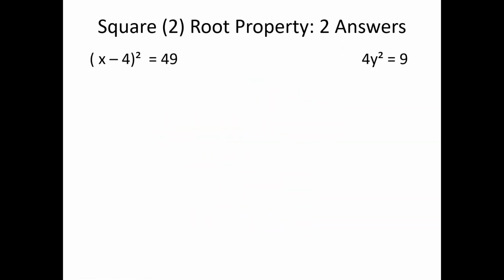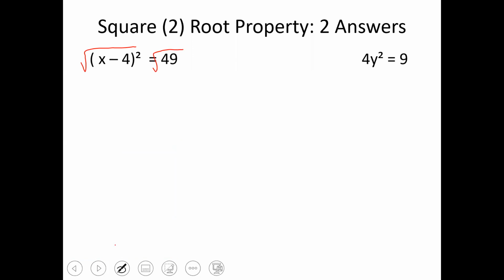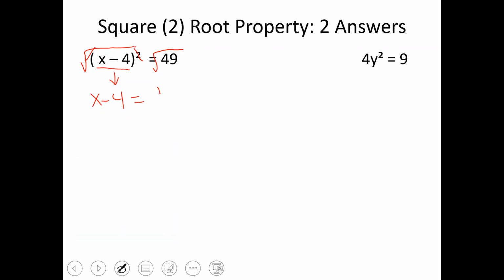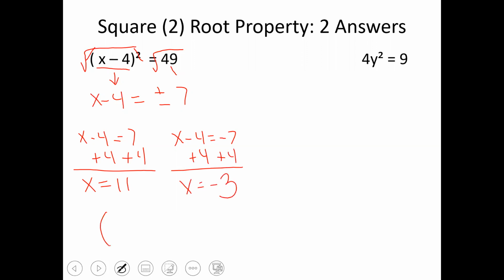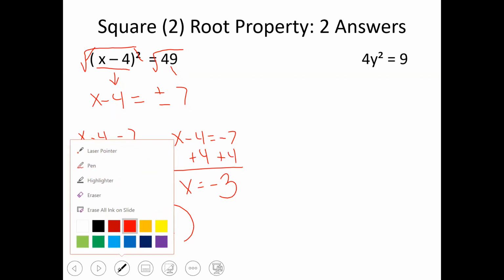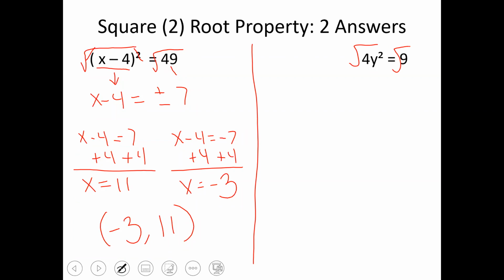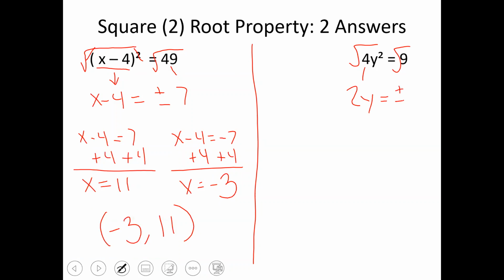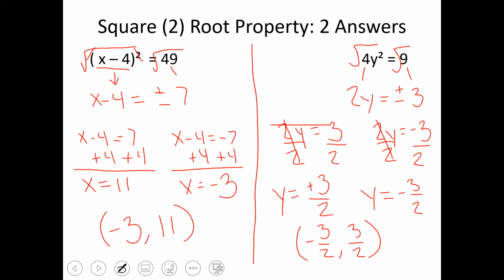Algebra | Solving Quadratics Using the Square Root Property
The Square Root Property is a powerful shortcut for solving certain quadratic equations — this video shows you exactly how and when to use it. We work through examples where you can isolate the squared term and take the square root of both sides, including cases with both positive and negative solutions. Great for algebra students looking for a faster alternative to the quadratic formula for perfect square problems. Clear step-by-step examples make this technique easy to learn.